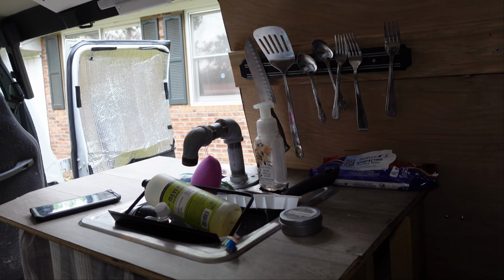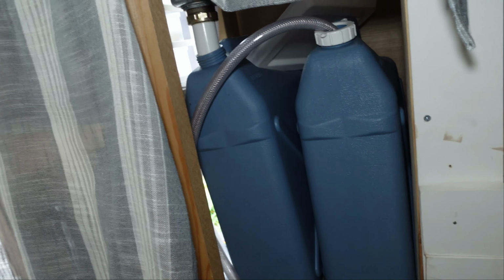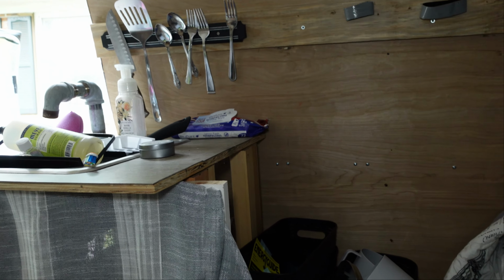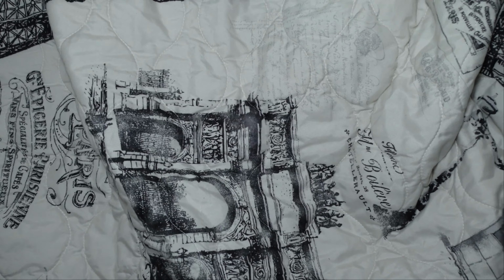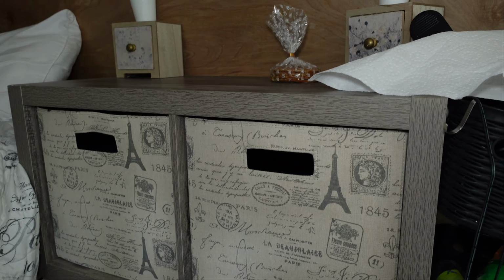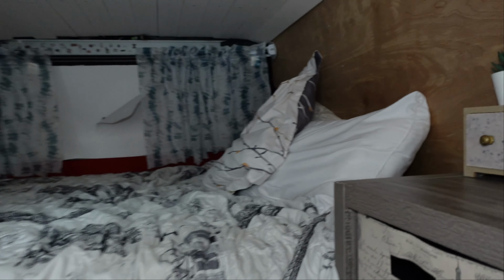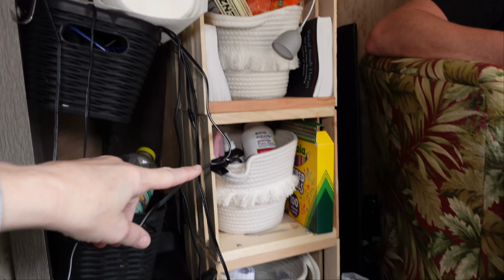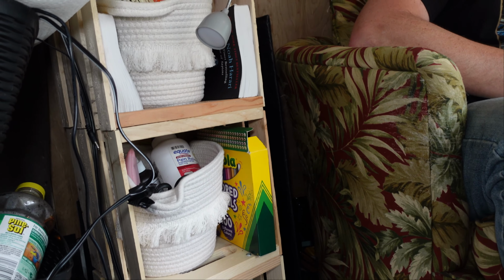VAN RENOVATIONS PT 1 || ELECTRICAL SYSTEM AND DEMO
Hi Friends,
We decided to update Gump a little with more storage and and better electrical system.  This is the first episode, we hope you enjoy.